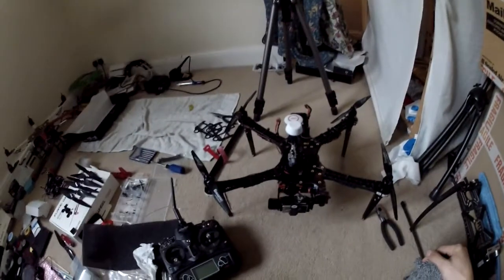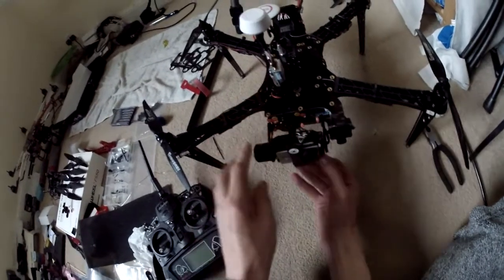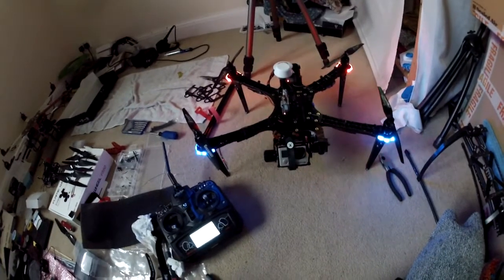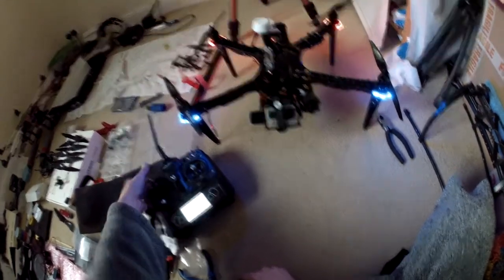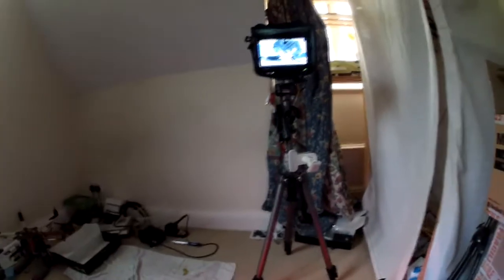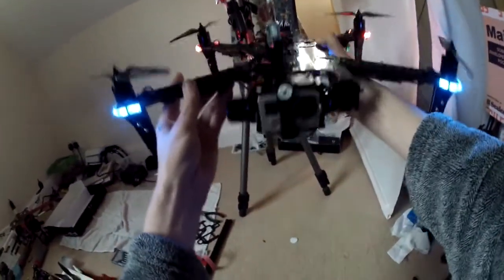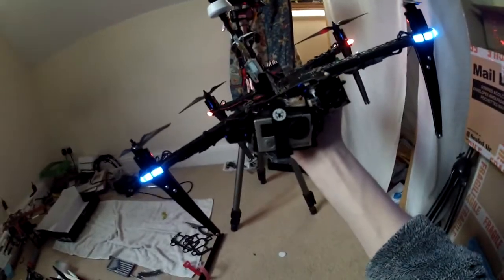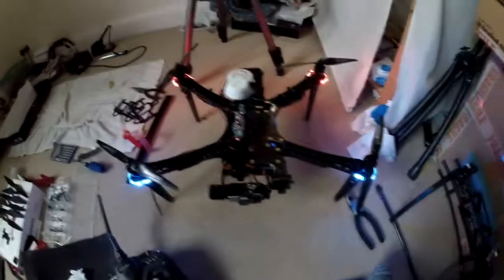Discovery Pro Gimbal Fault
Roll Axis problem / No GoPro video feed. Documenting problem before I send it off for experts to go where I can't.

Flashed using SimpleBGC v2.1 + Trappy's recommended settings for everything (profiles 1/2) except Roll Gain, which I tried in increments of 10 between 175 and 230, none of which eliminated the roll shake problem (although I didn't know what else (PID etc) I might have to alter to compensate for these higher values).

Update: It's on the bench now, and somewhat to my relief, our expert TBS repair man is having the same problems as me. So at least I'm not making it up. He's thinking top plate problem so far.

Note: small silver things sticking out of the left side gimbal part are the silver grub screws that come with the kit, which are holding in the mostly identical black grub screws that don't thread properly, and I couldn't get out again. Those are what hold the left side of the gimbal to the pitch motor.

Be careful of that if you're building one of these, because the manual will make you think the black ones are the right ones (which they're not), and doesn't acknowledge the correctly threaded silver ones at all ! Then, definitely don't threadlock the black ones in place before you've found the silver ones !

So that in itself maybe causing some gimbal shake problems - it does seem ludicrously sensitive to anything out of the normal (!), but the problem was there before the silver grub screws were, and pitch behaves fine, so perhaps not.

Feel free to chime in with your 2ps worth in the comments if you've had similar, or think you know what's goin' on... cheers

J